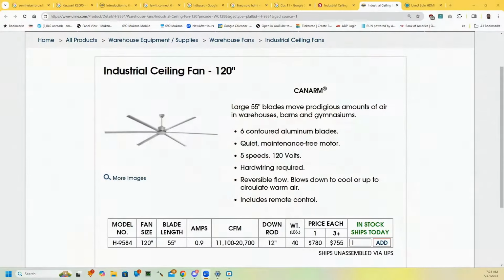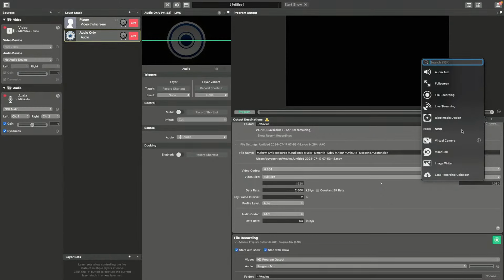Audio Wednesday Q&A - July 17th - Favorite training videos that teach mixing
00:00:00 Intro
00:00:36 Universal Audio has introduced the Apollo x16D which brings UAD plugins into the Dante world. With devices like this, where do you see Waves SoundGrid's place as the live plugin king? ([link])
00:03:05 Yesterday at RNC convention they played Foo Fighters “Learning to Fly” and Gin Blossoms “Follow You Down” & songs by many other bands like Jacob Dylan that are hard to license for these events. How did they do it & how do we license them too for us?
00:08:02 Tech giants Apple, Anthropic, Nvidia, and Salesforce used content from over 170,000 YouTube videos to train their AI models without creators’ consent. Nonprofit EleutherAI compiled the data as part of a larger collection called ‘The Pile’. Comment.
00:13:31 How are you handling your Dante licenses on your clean system builds and scripting or automation apps?
00:15:54 If a band requires a specific mixer that a venue does not own, who pays for it to be rented and installed? Further how has Dante changed this swapping out if Dante is run to the stage boxes? And finally can A&H's dSNAKE cables be used for Dante?
00:19:29 Sound was distorted on the last Extra Hours episode. What was the problem?
00:20:39 I work in a house of worship that can become extraordinary hot. I am looking for some powerful, yet quiet as possible, fans to keep the talent, tech booth, and audience as cool as possible. I’ve checked out Home Depot and WalMart so far. Any ideas?
00:30:34 Audio: Do you have any favorite training videos that teach mixing? - [link]
00:38:22 How might they be puling this off? Olympic Opening Ceremonies in IMAX
[link]
00:39:46 Looking for a longer lens to use with an FR7 for live events - any experiences or suggestions?
00:42:00 I caught the fireside chat with Colleen Henry. When she spoke of multiple encodings of a video, it reminded me of when you mentioned you did multiple encodings of video shot with your camera. How can I do this at a live event?
00:45:39 SpaceX will now move its HQ from Hawthorne CA to Starlink Plaza Texas along with x.com formerly twitter (11 minutes from me). How will this affect the technical quality of their products and the twitter stream?
00:46:50 Marty, you mentioned a live processing box "that can host any VST." Have you ever had experience with transform.engine? ([link])
00:47:28 What audio gear are you not willing to put at the end of an extension cord? What is your workaround?
00:52:35 What app can I use to capture ISO recordings via Thunderbolt/PCI declink etc in OS X?
00:54:39 What would a custom A.I. be like which absorbed all Office Hours content over the last four years, if consented to? Youtube videos, mukana links, discord, etc?
00:55:39 To playback a video from an editing system into Zoom, I'm going from a mixer to the MixPre with a TRS cable. Should that cable be mono or stereo?